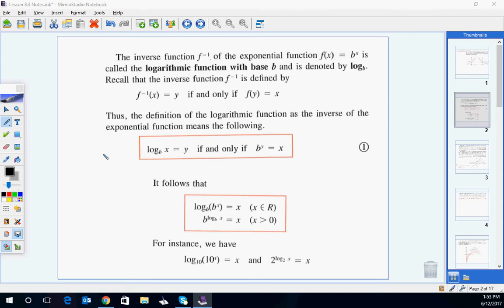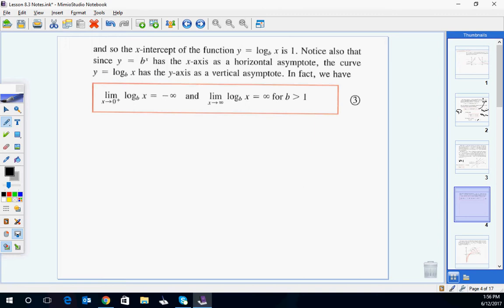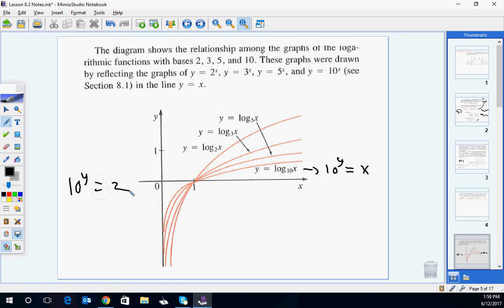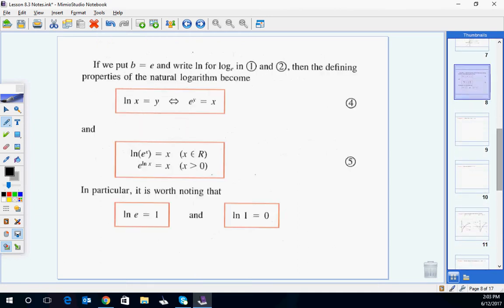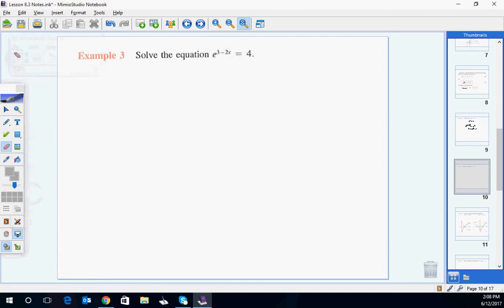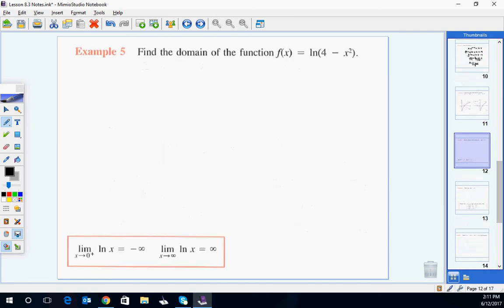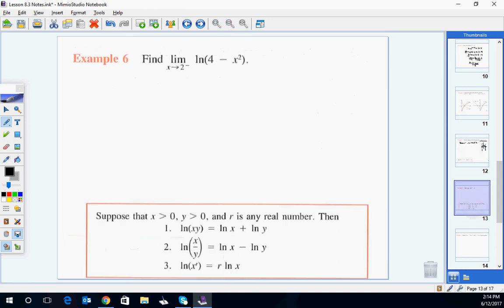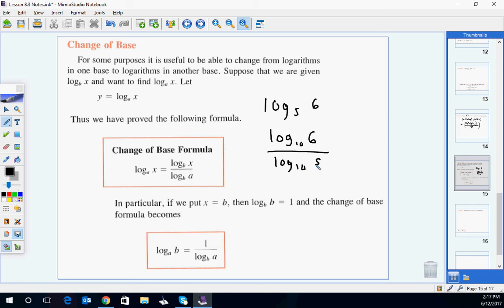Lesson 8 3 Notes- Intro To Logs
Log Reveiw